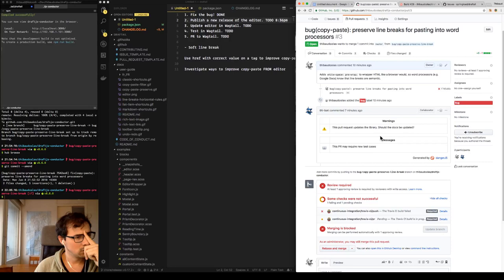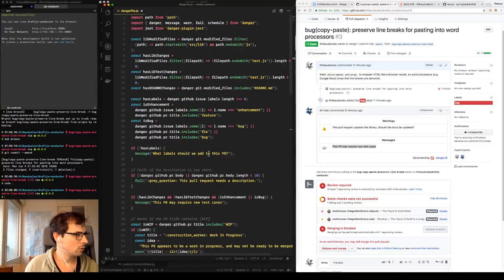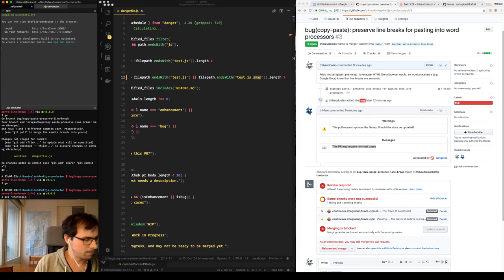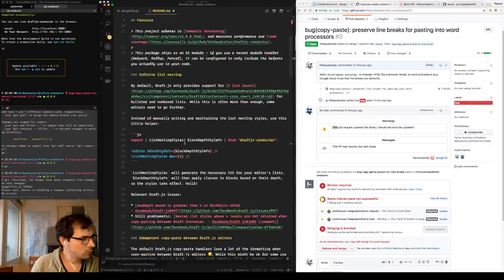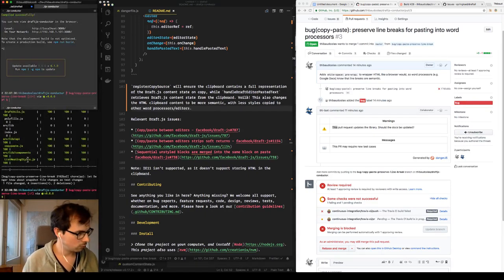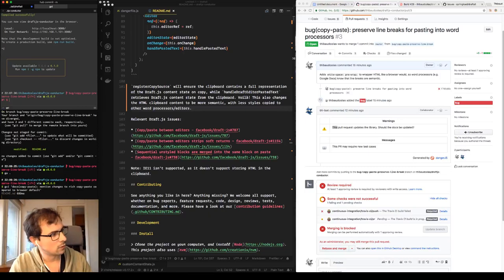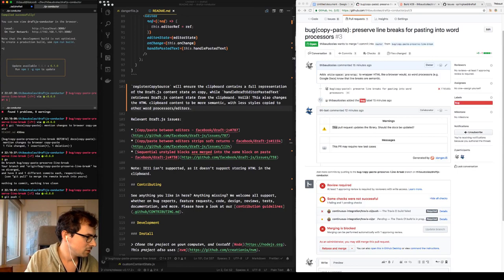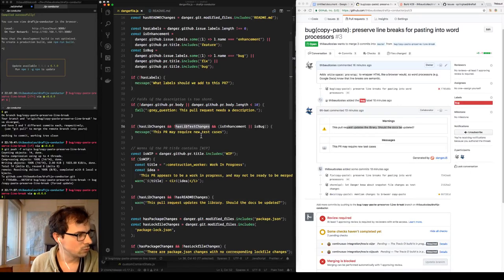Why I love Danger – best practice checks for contributions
Danger is one of my favourite pieces of the CI pipeline on the recent projects I’ve worked on.

It allows you to enforce best practices for your project’s contributors to follow when making pull requests, and is very easy to set up compared to how much it can do.